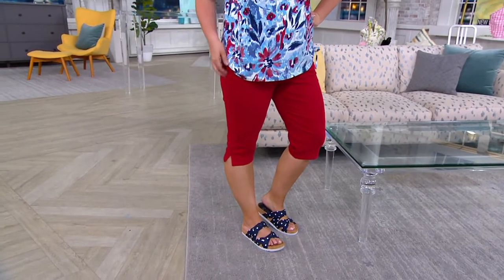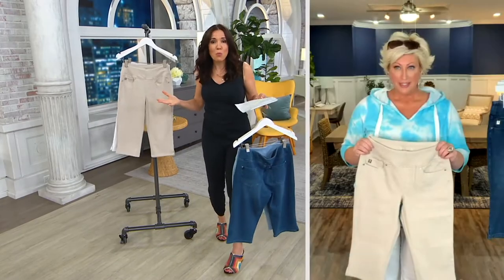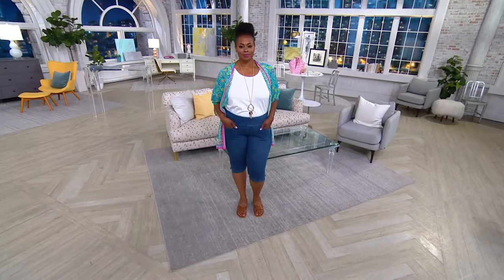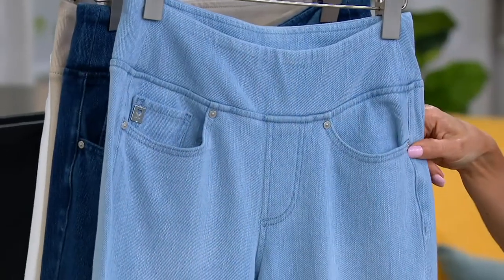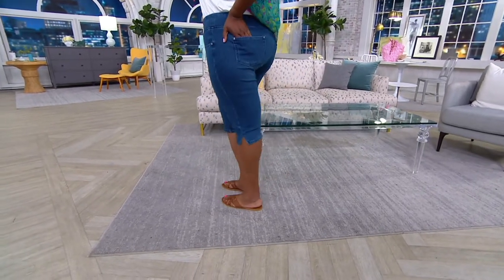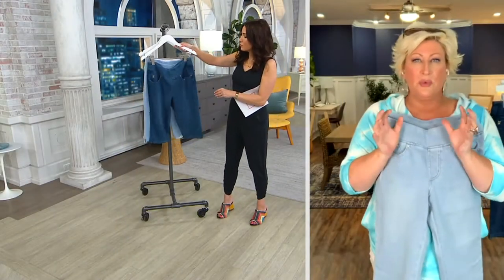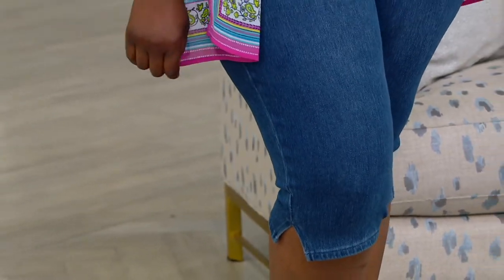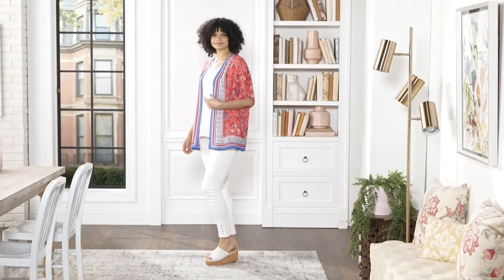Belle by Kim Gravel Flexibelle Pedal Pusher on QVC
Belle by Kim Gravel Flexibelle Pedal Pusher

Feel iconic in these so-comfy Flexibelle pedal pushers -- they play nicely with all OOTDs. From Belle by Kim Gravel.